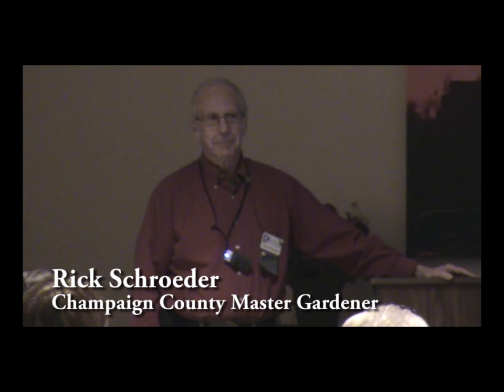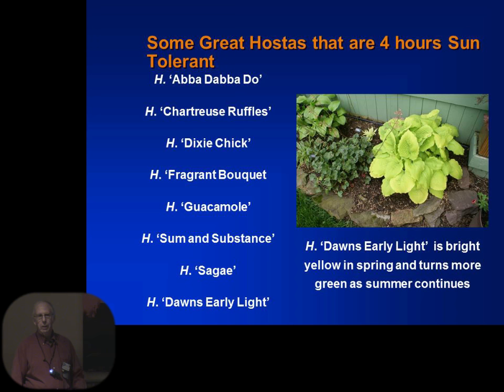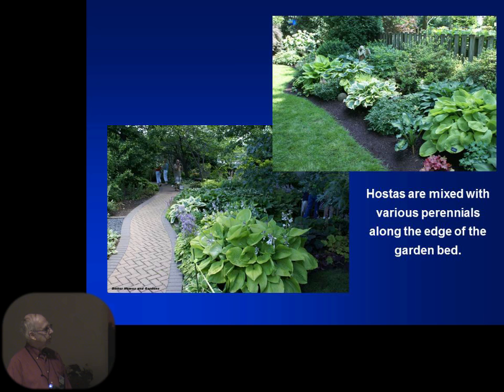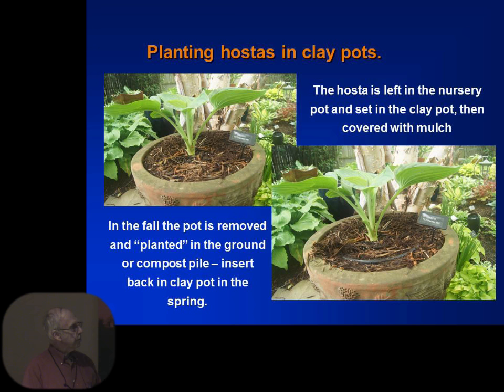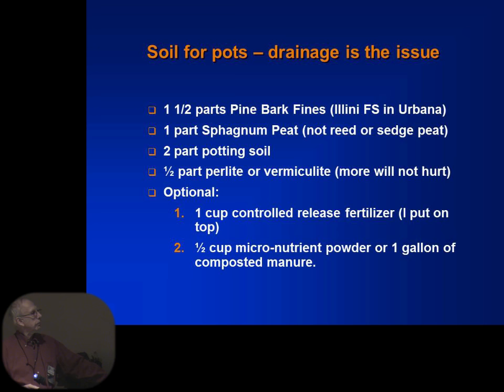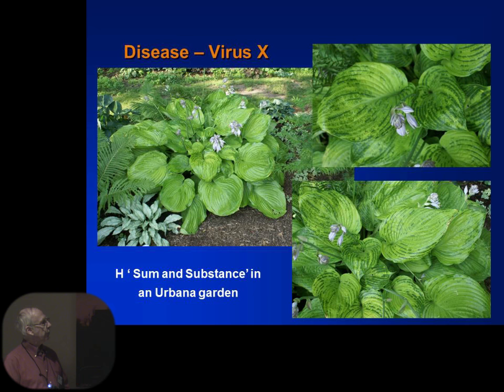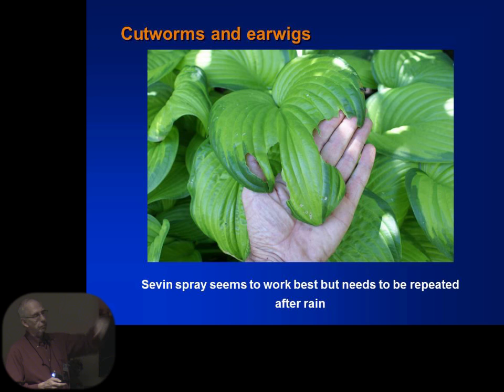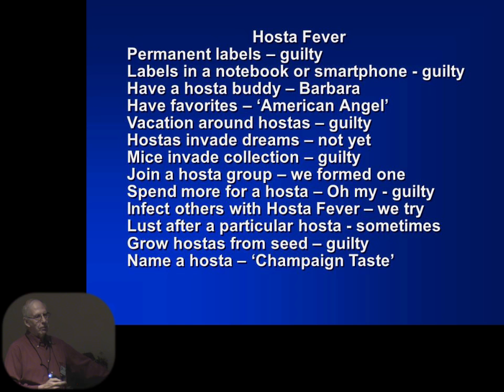Designing with Hostas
Watch a recent monthly program presented by the Champaign County Master Gardeners! Master Gardener and Hosta Society member Rich Schroeder discusses how to design your personal garden using hostas.